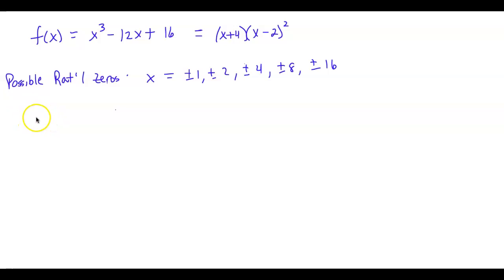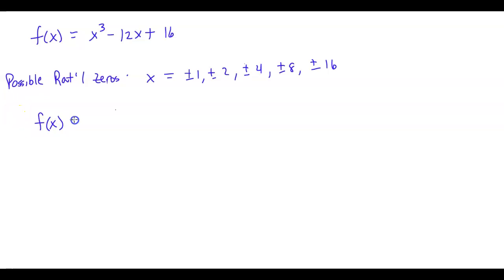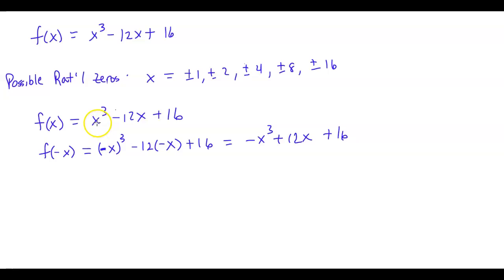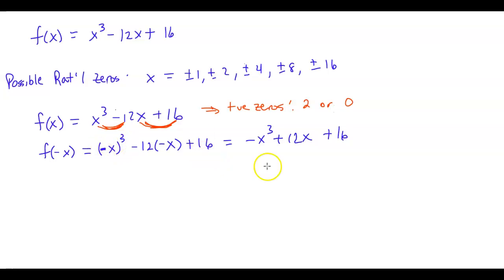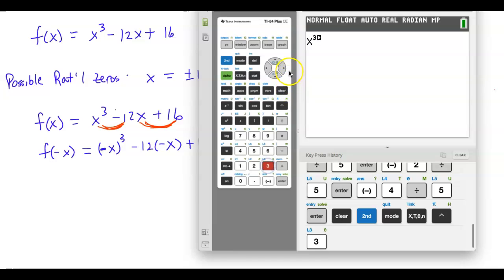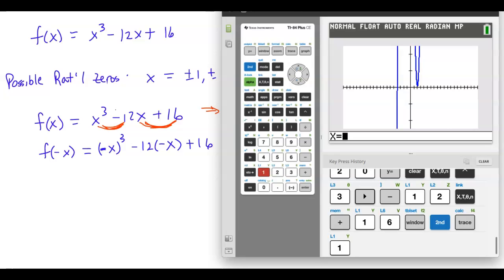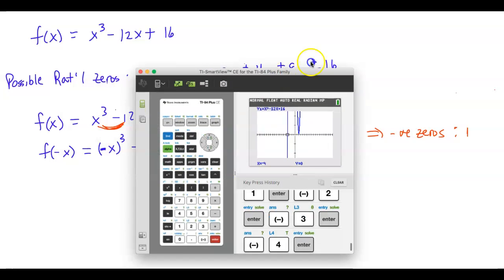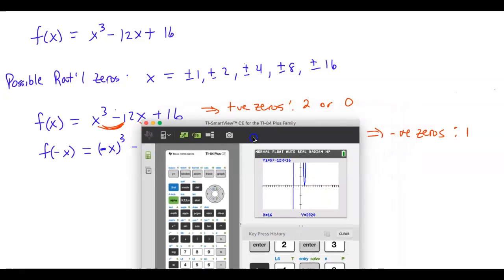Find Zeros of Polynomials of High Degree - Part 4 (Example H